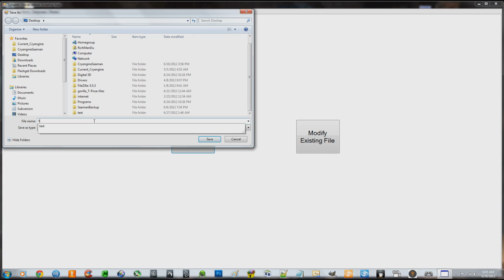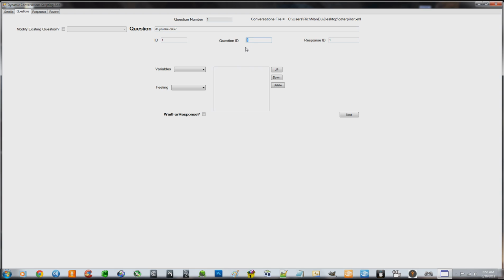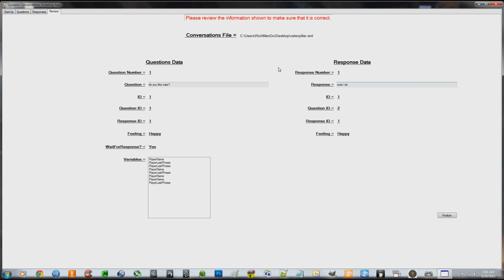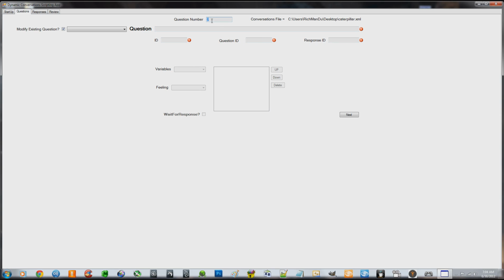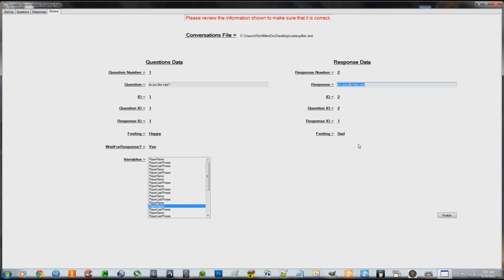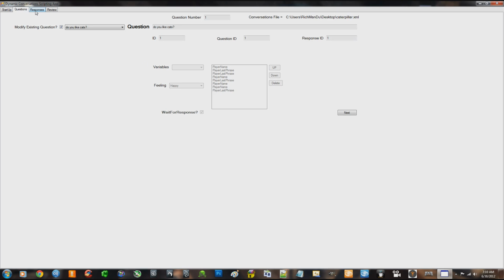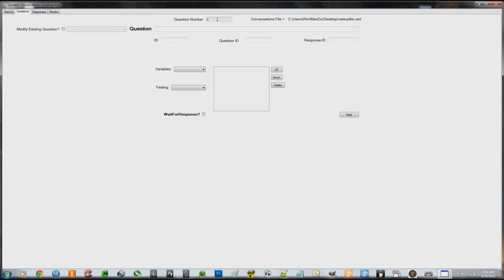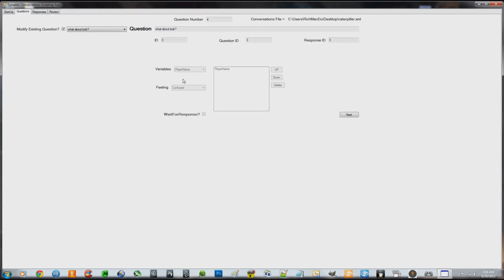[Update]Dynamic Conversations Scripting GUI Editor and Download!!!!!!!!!!!!!!!!!!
Today a present my Updated "Dynamic Conversations Scripting Editor".
Changelog:
1) Various New auto completion
2) Mostly dynamically updated info when you type (No Reason to restart app to add new data)
3) ability to visually select already existing questions and modify data and add more responses to them.
4) Various bug fixes.

This will allow ANYONE to  have a part in making my New "Relationship Game"  It has a Graphical user interface to make making new Dynamic conversations a piece of cake.  this is version 1 and is far from complete but will suffice for now.  Please help me create the best game of this genre.  lol this game probably is in it's own genre though. PLEASE COMMENT and RATE,GOOD or BAD so i know how i did. Remember all of my tutorials will be HD so if its not, just wait before watching, youtube takes a while to post the HD version.